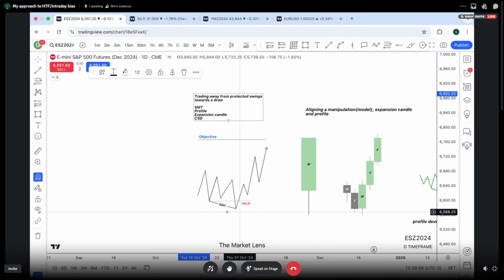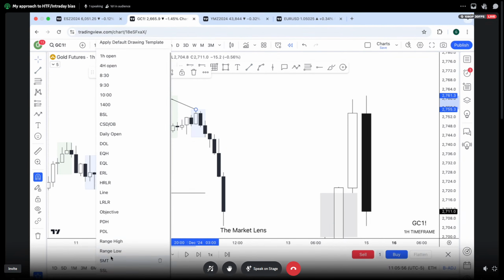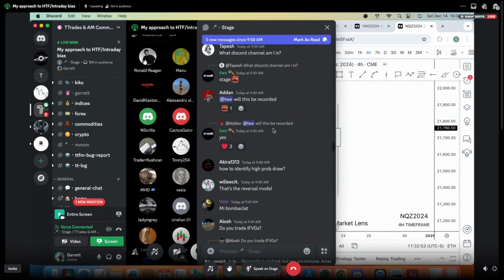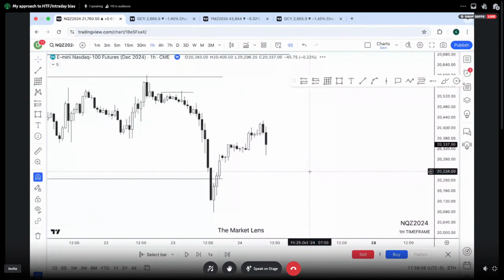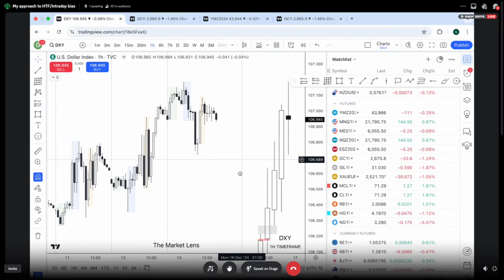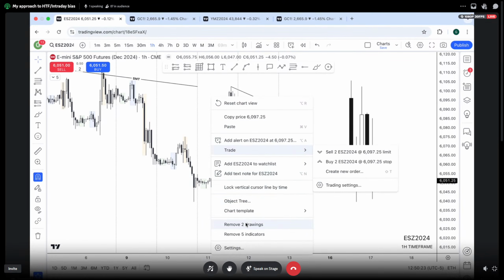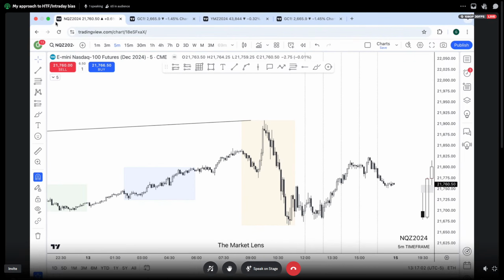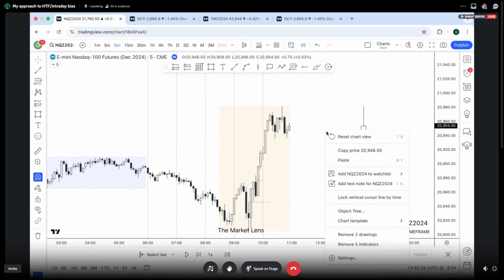14-Dec-2024 | "My approach to HTF/Intraday bias" Garrett Stream